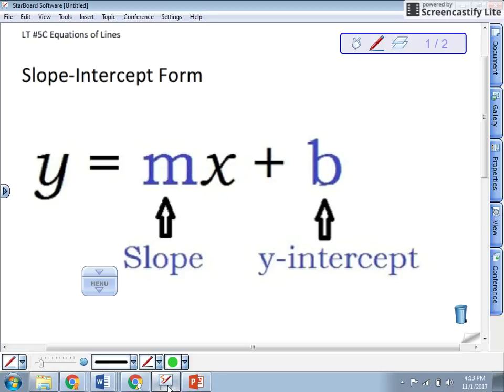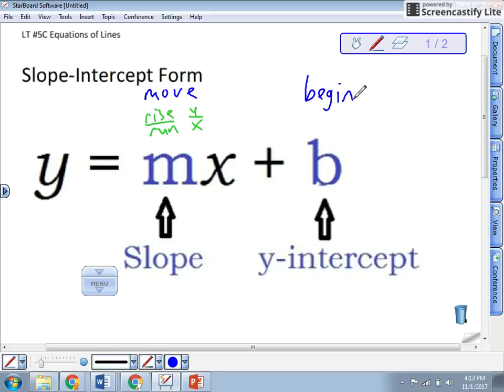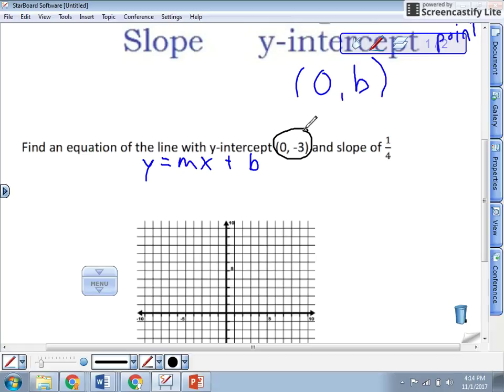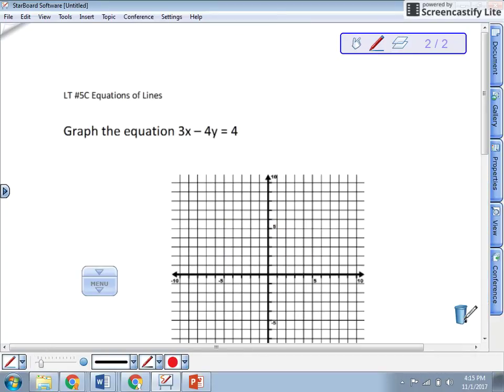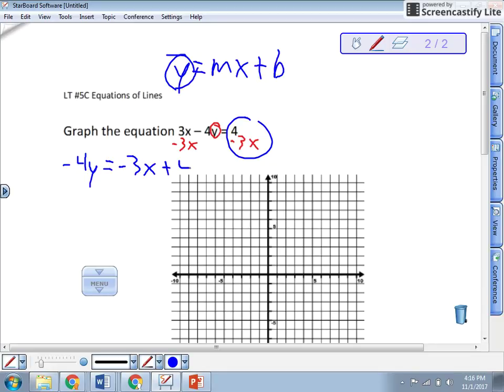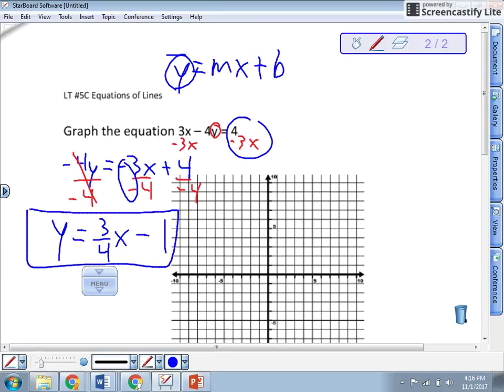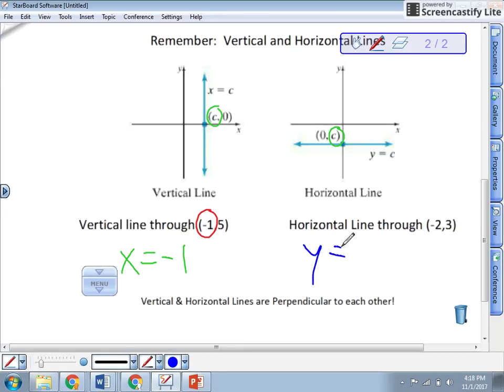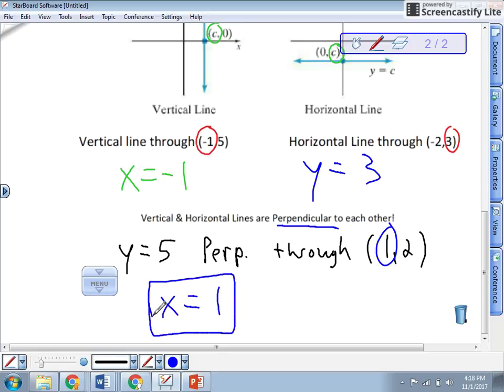LT 5C Equations of Lines